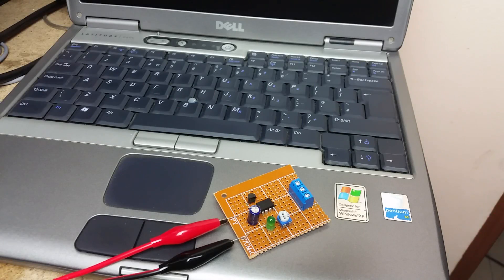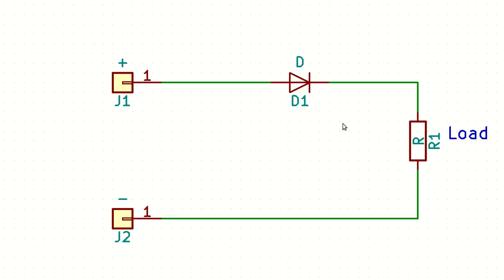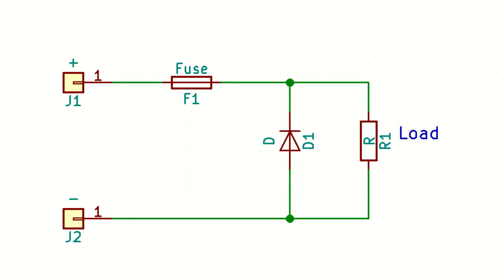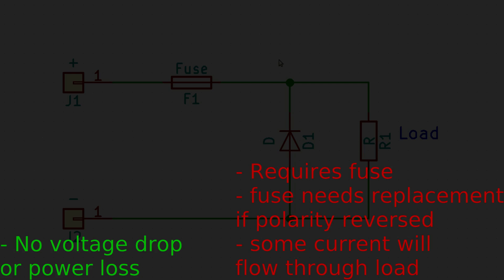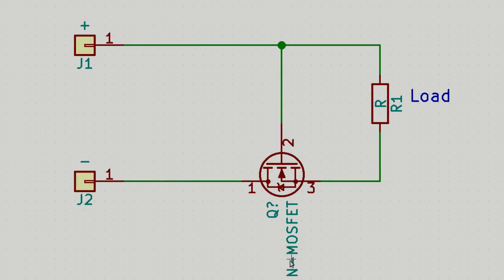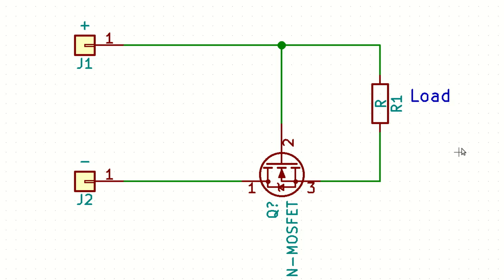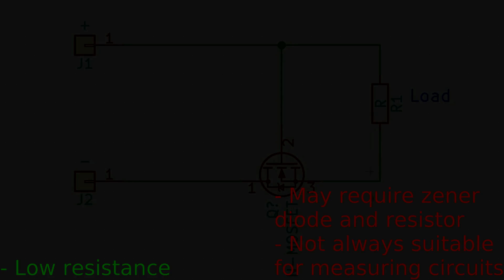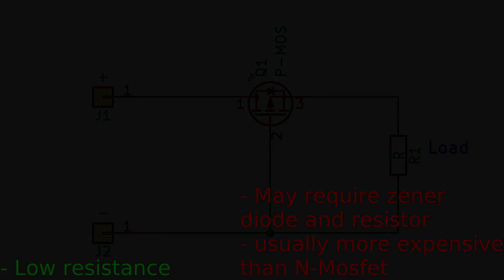5 ways to protect your circuit from reversed polarity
5 common reverse polarity protection circuits explained. Pros and cons of using each circuit. Do you want to find out how to protect circuits from reversed voltage polarity? Do you want to see what may happen when you reverse voltage polarity?  Watch the video to the end to find out.

Please leave big fat thumbs up 👍